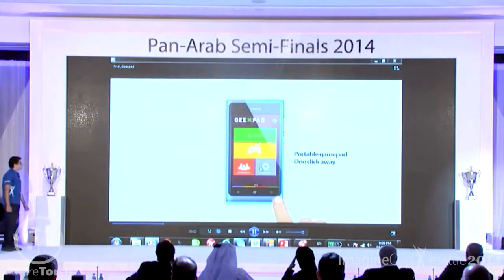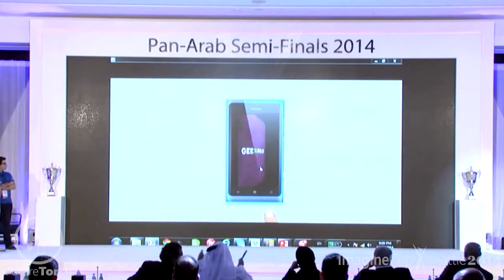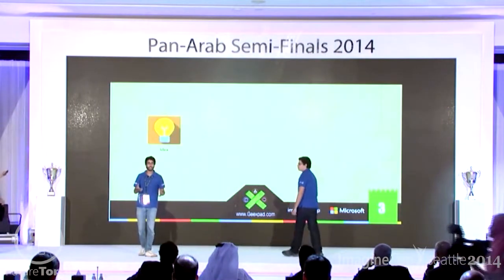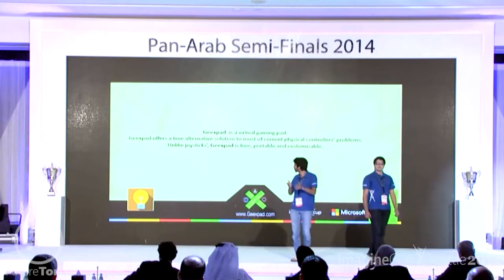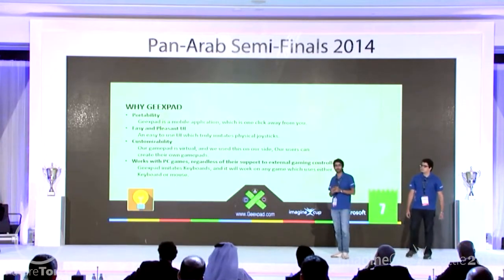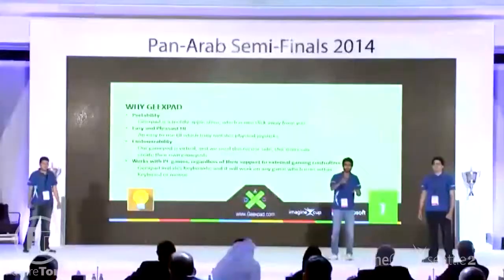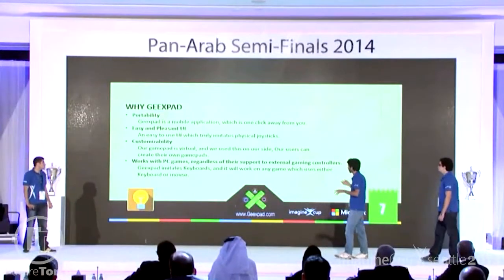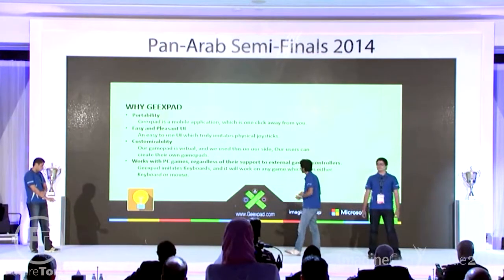Part 11 - Geexpad (Egypt) - Microsoft Imagine Cup Pan-Arab Semi-Finals 2014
Microsoft Imagine Cup Pan Arabs Semi-Finals 2014 - Part 11